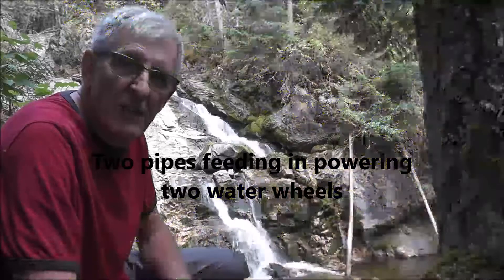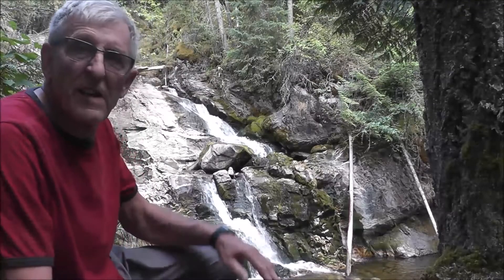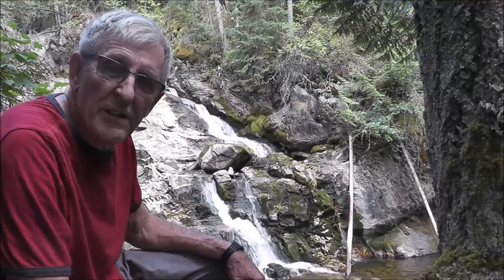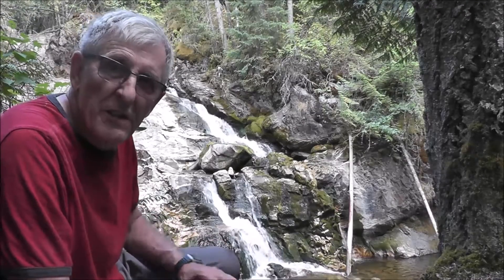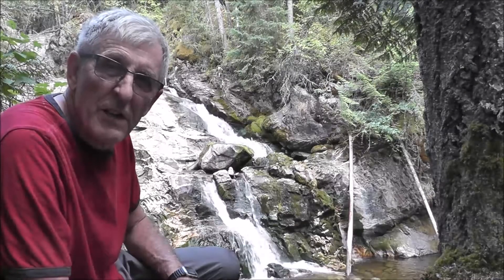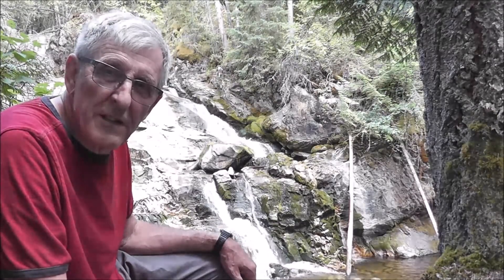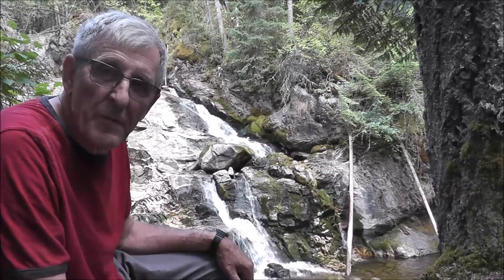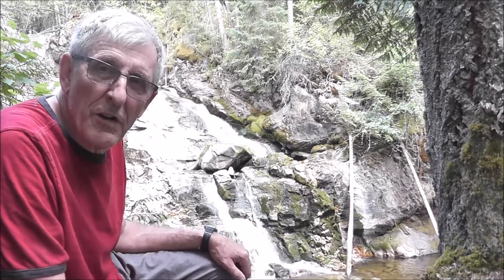Waterpower Introductary Video Part 1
Its been 125 years since my Grandfather homesteaded here, choosing the location due to its access to water. First it was used to power a sawmill and then later my Dad used it to produce electricity long before electric lines where brought in. It was his passion.  In this video I explain briefly the history of what is operating now